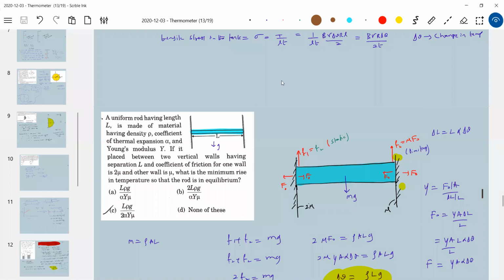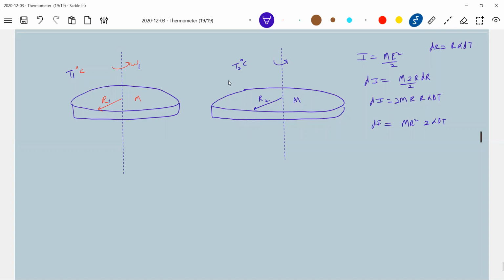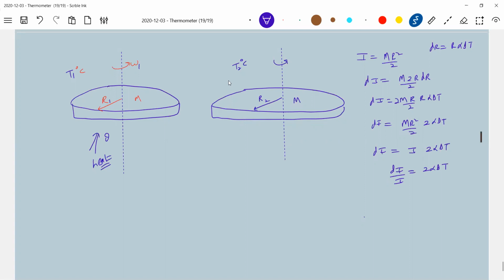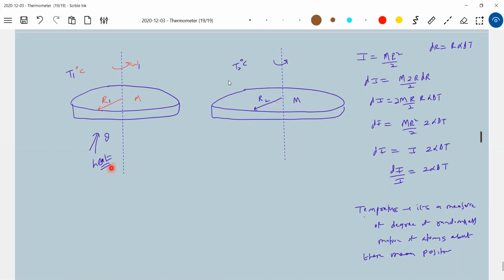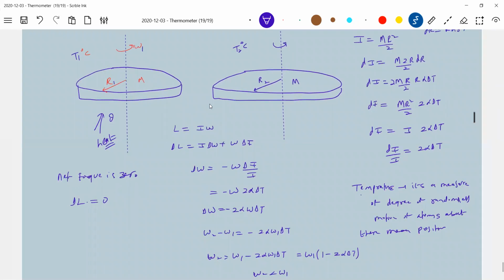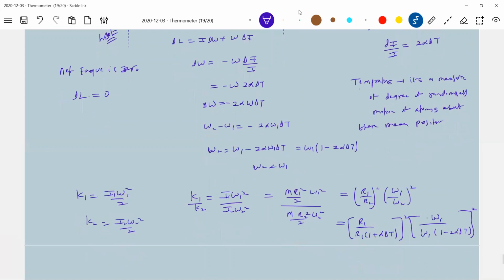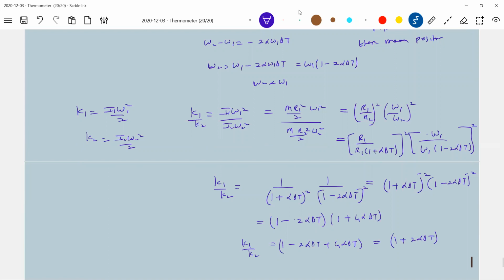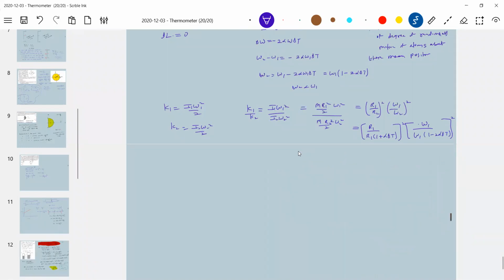14) effect of change in temperature on a rotating disc | A uniform disc is spinning about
geometrical axis in free space. If its temperature is increased by ΔT, the fractional change in its angular velocity is (α is coefficient of linear expansion ). Thermal expansion of solids - fractional change in kinetic energy n angular momentum of the body due to variation in temperature | Physics JEE Advanced physicsnumericalshelp sridharsirphysics jeeadvancedphysics iitjeephysics jeeadvanced Thanx for watching this video😊 . Experience--20yrs ; Mentored below 100 and 1000 JEE Advanced Ranks.